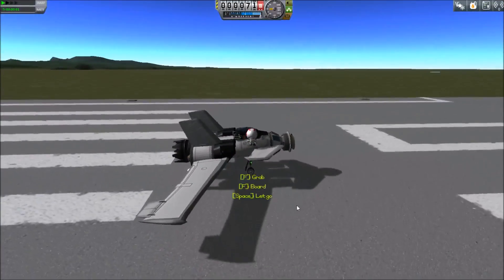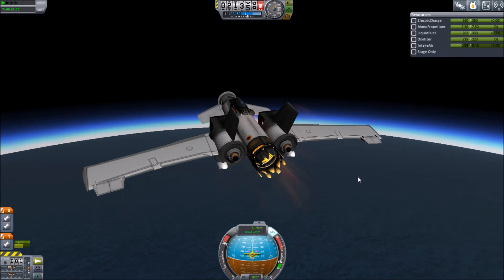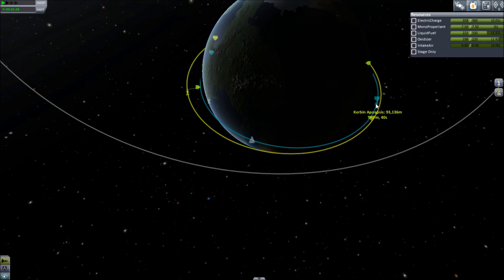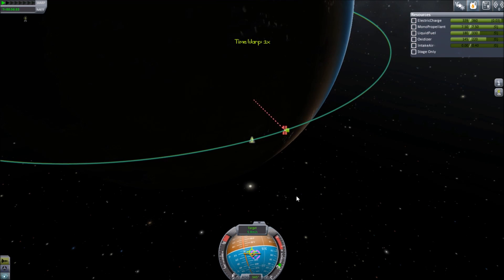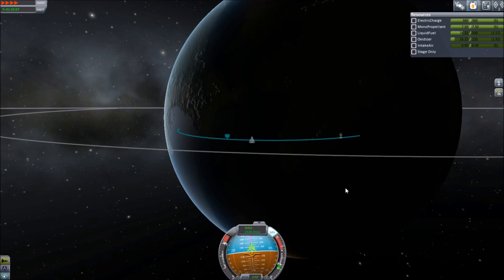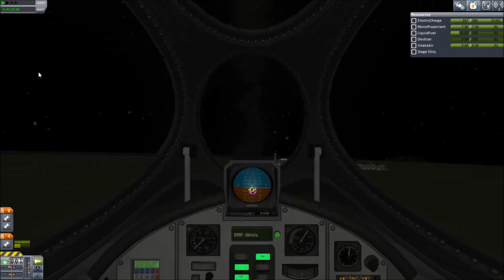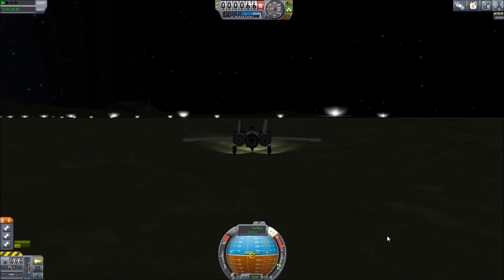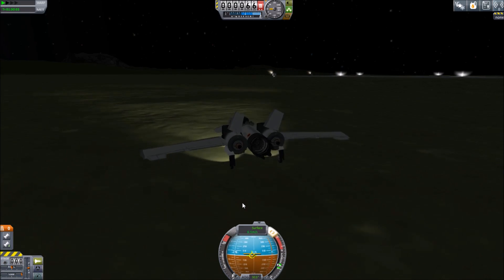SSTO Rescue Mission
A career mode rescue mission via refuellable SSTO. Like my facebook page for more frequent updates and screenshots

Kerbal Space Program, a game developed by Squad.